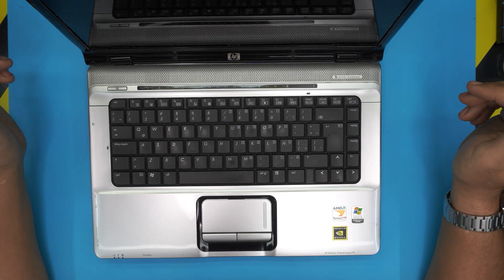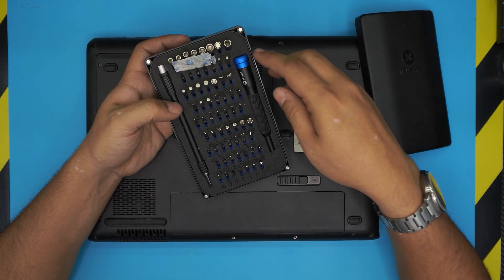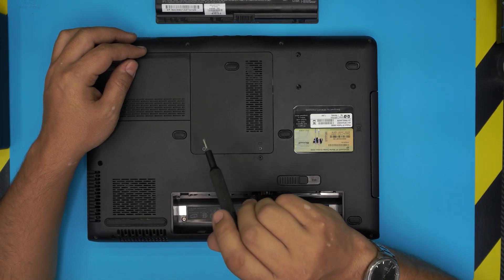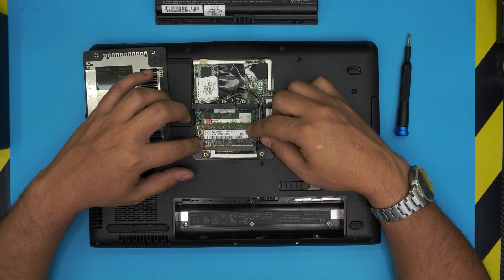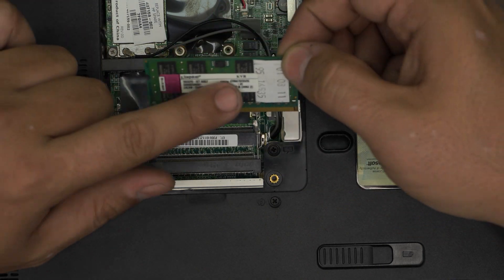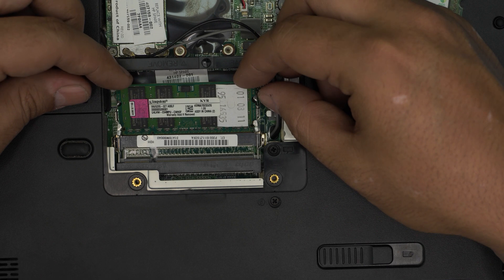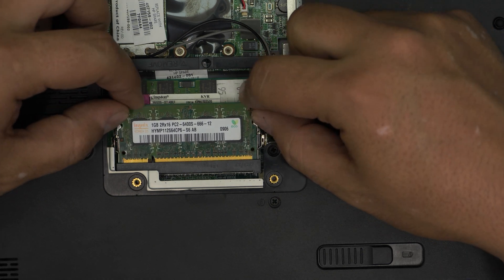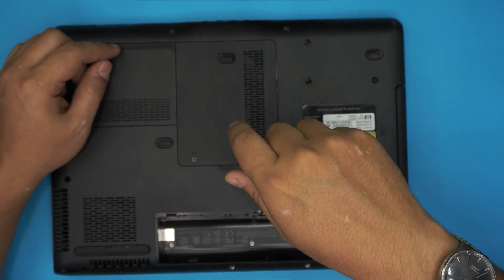Hp Pavilion Dv6000 Ram Upgrade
In this video i will show you how to replace or upgrade your RAM for Hp Pavilion Dv6000 STEP By STEP.
🔵 4GB RAM
👉 Tools used:

› Bitcoin: 18hcxrq3tgSdLPfKMETsVjUDVKY6ZQmyDz
› Bitcoin Cash: qp280zsc88t7jqtf8tc2sqawamujlf9vpcv685ug2l
› Ether: 0xac3194010D46f256A6F63E5794336C396C08ebC0